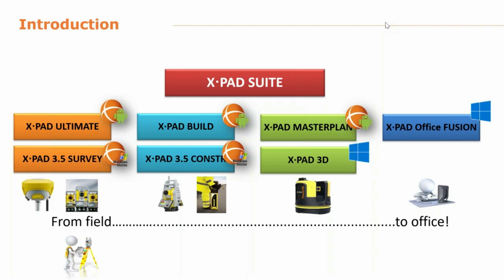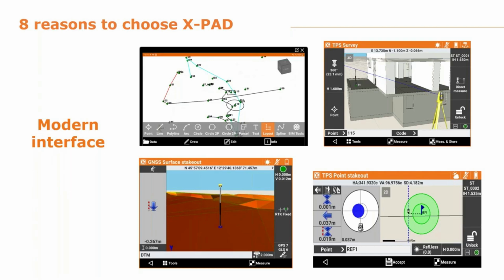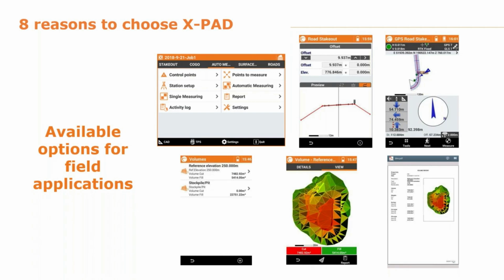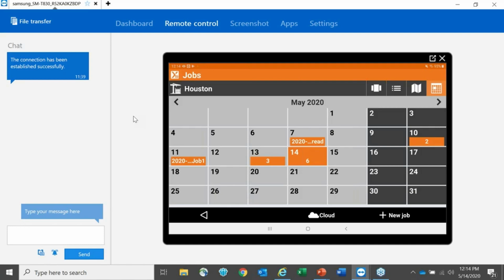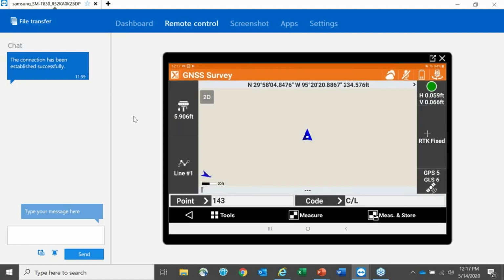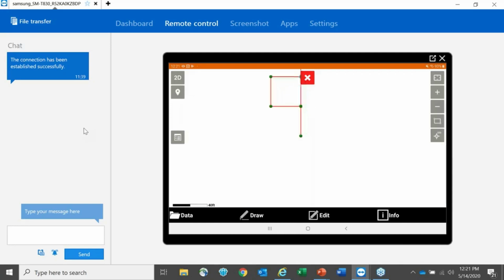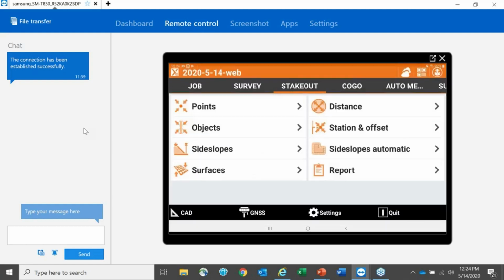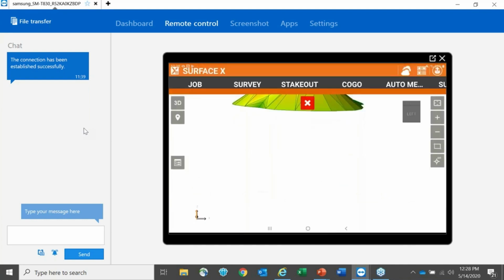Field Software 101: Maximizing Your Time On Site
Learn more about using field software on a basic level with the @geomaxacademy983

 They'll go over some tactical tips including, How to find what you need using the user interface, Critical functions to improve efficiency, Different available platforms, Bonus modules that provide additional value, and more